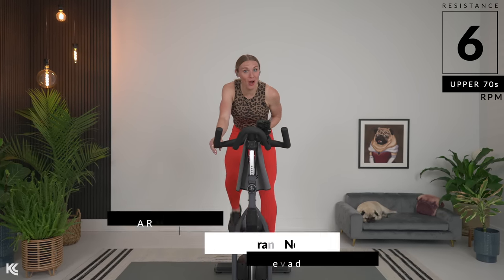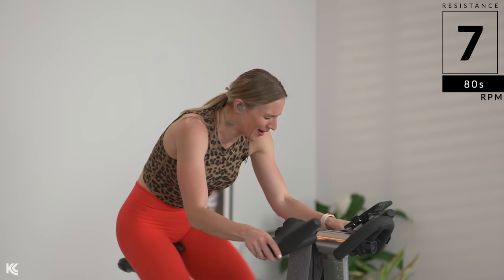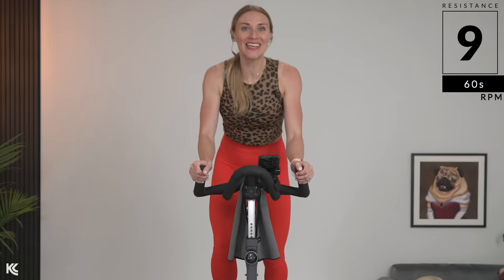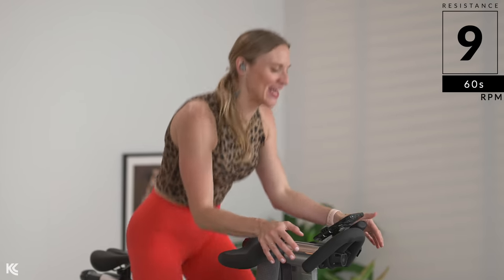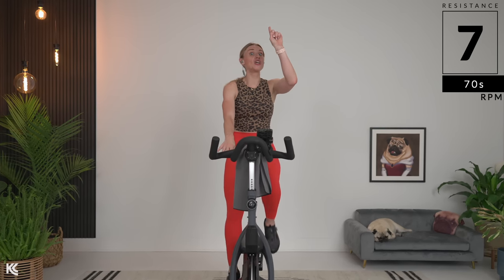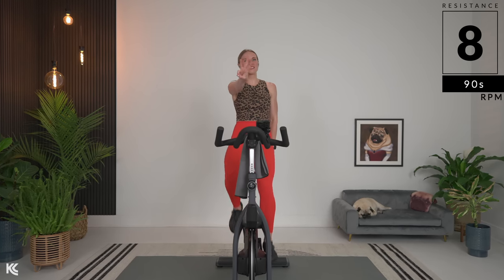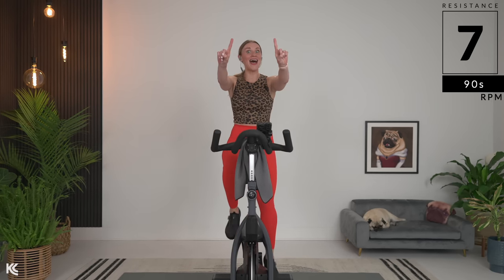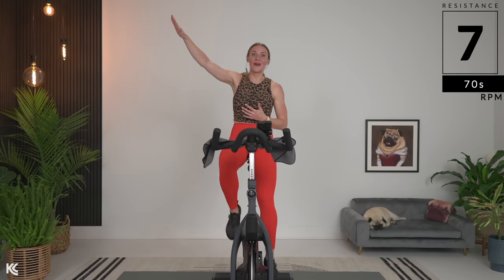15 min METABOLIC BOOSTING cycling workout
Do this ride every morning to boost your metabolism and start your day off in a positive way! This 15 minute cycling workout will make an energizing addition to your day! This ride is perfect if you want a low-intensity ride on an active recovery day or if you are in the mood for a high-intensity push to really get your sweat on. You can also add this ride before any workout to get your mojo flowing and your mind in the game! It might be hard to push play, but I know by the end of this ride, you will be so happy you did!

Cheers and chug to an awesome day ahead! Make it an amazing one! Thanks for working out with me!

IMPORTANT! The RPMs noted throughout the ride are just a range! Make sure to ride where you feel comfortable! That may be above or below the range indicated. If you'd like to make this ride a bit more intense, you can always work at a higher RPM.

Amazon Storefront
Like to know about my outfit?

RESISTANCE for my classes
You always want to feel something under your feet, this will ensure you are doing the work, prevent you from bouncing in the saddle, and protect your knees!
6 - Working your way up that hill | Moderately Light
7 - Mid-hill already, you can definitely feel this! | Medium
8 -  This is where heavy really starts to kick in | Moderately Heavy
9 - We are really starting to climb now! This is a challenging resistance! | Heavy
10 - Top of your hill! You should be able to keep a smooth pedal stroke. | VERY Heavy

CHAPTERS:
0:00 - 2:34 WARM UP | Brand New by Nevada Wild
2:35 - 5:00 CLIMBS | Excellent by WOLVES
5:01 - 7:51 ROLLING HILLS | Make It So Good by Noah Neiman
7:52 - 10:24 JUMPS | Feel Alive by Coola Maya
10:25 - 13:33 INVERTED SPRINTS | I Turn On by Ruby Neon
13:34 - 14:58 COOL DOWN | Good Days by KENA

MB01LAMQXIHCWZ3